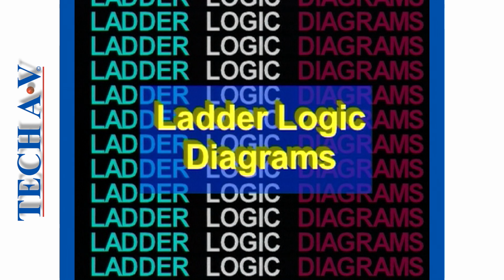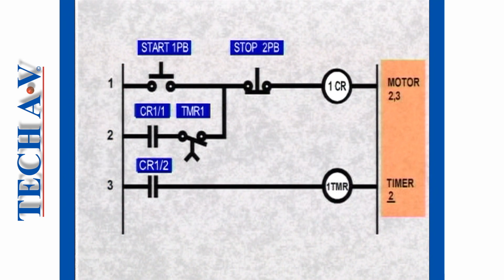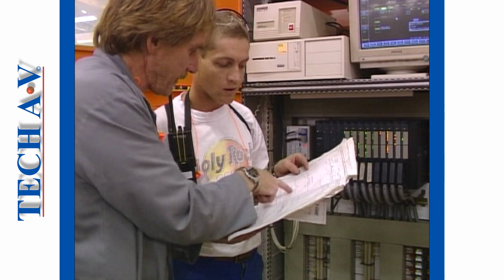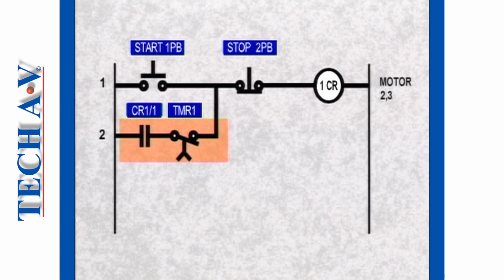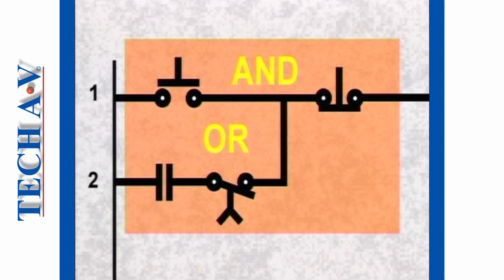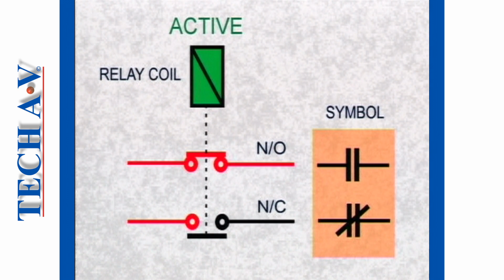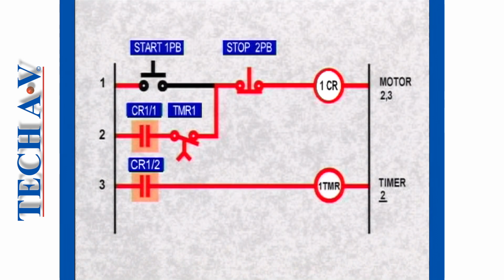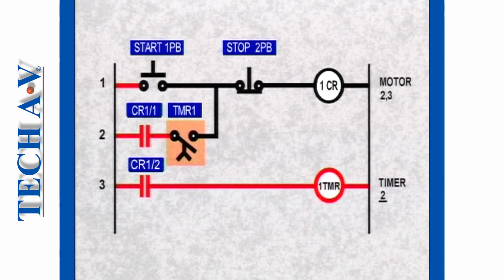PLC 2-3 - PROGRAMMABLE LOGIC CONTROLLERS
MODULE 2 - RELAY LOGIC DEVICES & LADDER DIAGRAMS
At the end of this module learners will be able to:
Identify typical symbols in relay ladder logic diagrams.
Identify typical input, logic and output devices.
Describe typical circuit operation from a ladder logic.